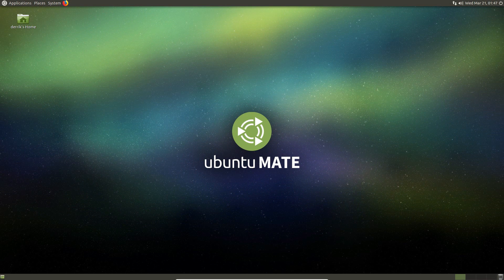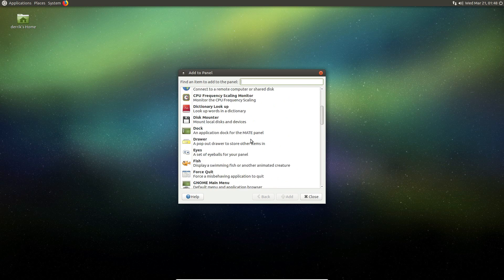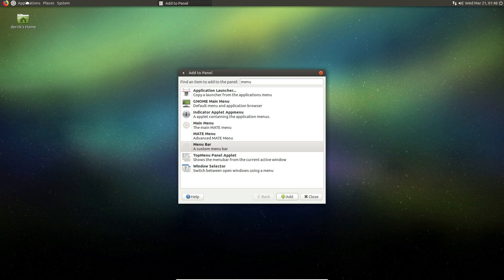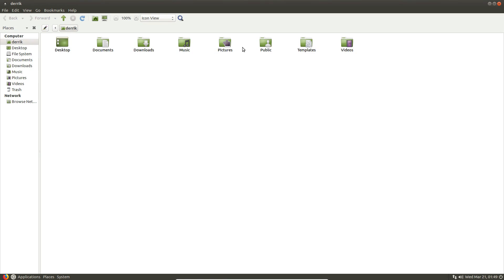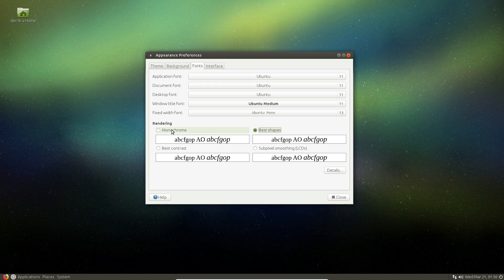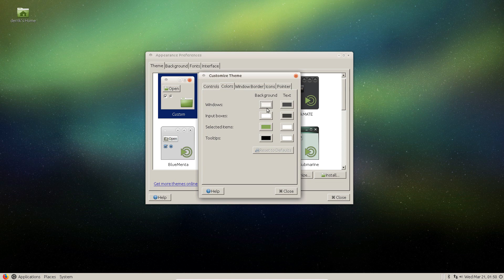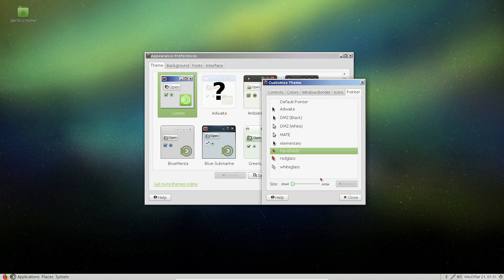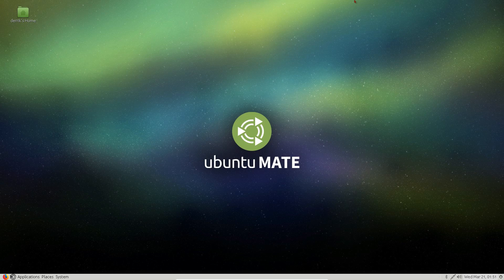How To Customize The MATE desktop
When Linux users say “traditional desktop”, they’re most likely referring to Mate. This is because the desktop environment is built with Gnome2 in mind. At one point, almost every Linux distribution was using Gnome 2. This isn’t the case anymore. Mate exists to carry on the legacy of Gnome 2 (after Gnome moved onto Gnome 3).